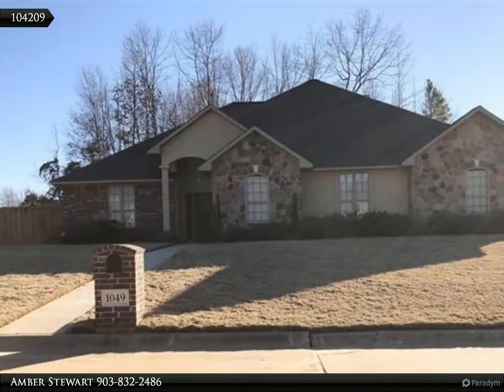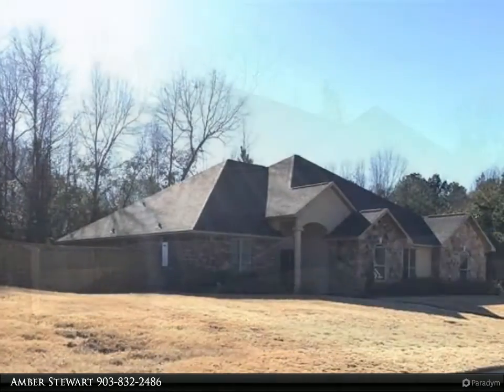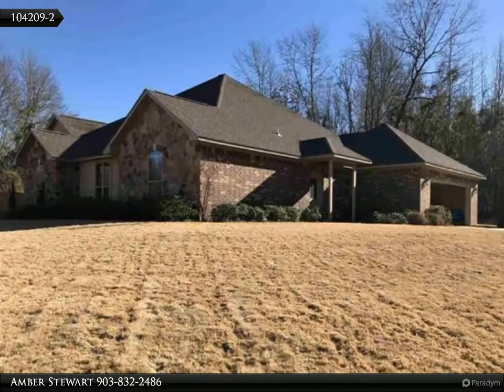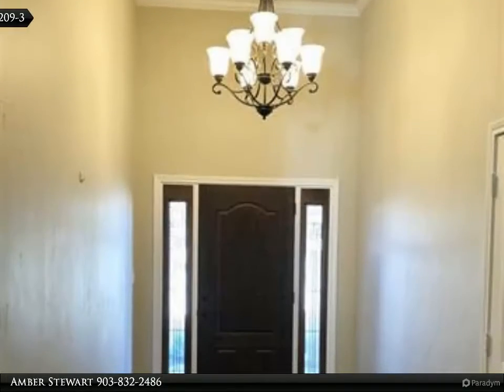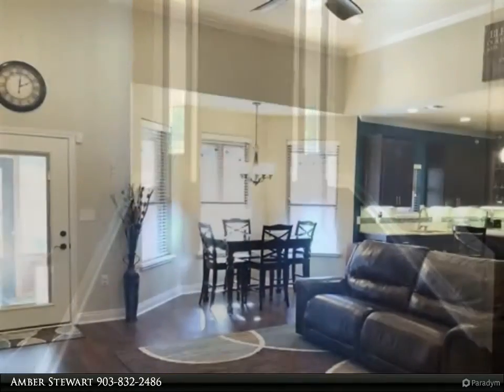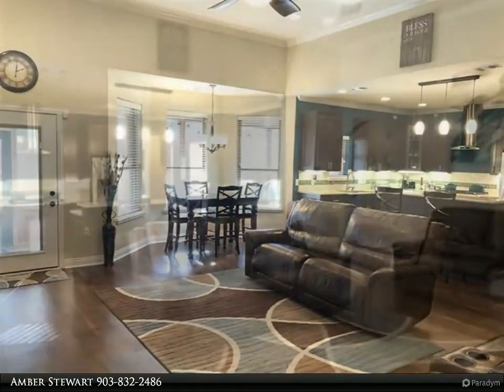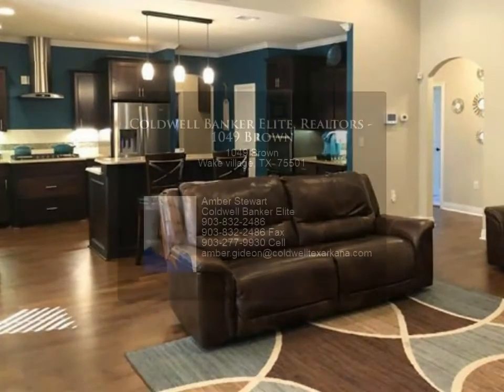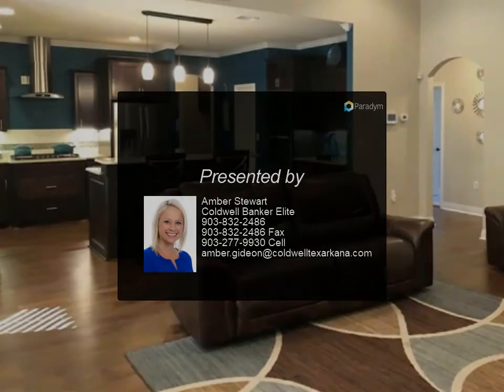Coldwell Banker Elite, Realtors - 1049 Brown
Please enjoy this property video created by Coldwell Banker Elite, Realtors

This beautiful Wake Village home sitting on a corner lot is only two years old and ready for new owners! The open floor plan is perfect for entertaining or family time. Throughout the home, you'll find quartz and granite counter tops and gorgeous vinyl plank flooring in the main living areas. The master suite offers a small sitting area, separate vanities, a jetted tub, and separate closets. In fact, HER closet is a dream with tons of built in drawers and shelving! In addition to two other bedrooms, there is a large game room with outside access, built in cabinets, and a wet bar. If you enjoy your morning coffee or evening tea outside, the screened in patio is just for you, and there is plenty of space in the back yard to fit any need. Schedule a showing on this great home before it is gone!

Amber Stewart
Coldwell Banker Elite